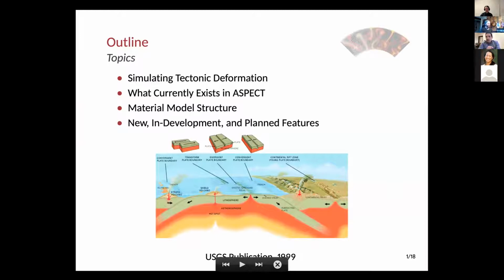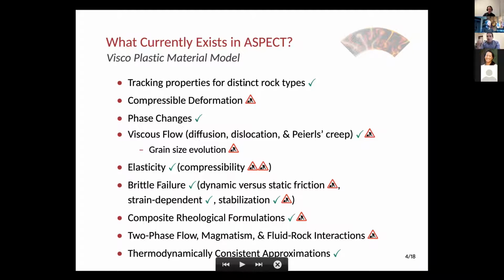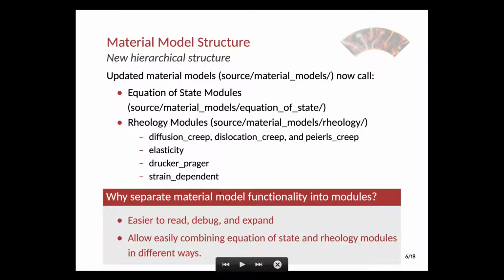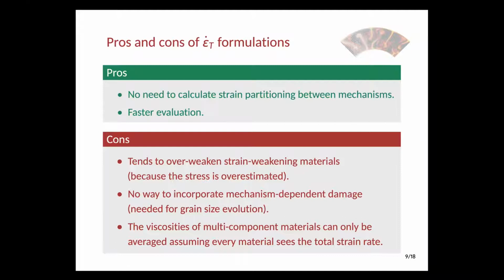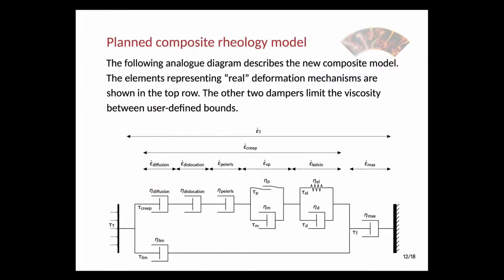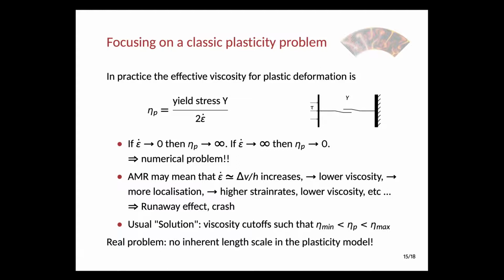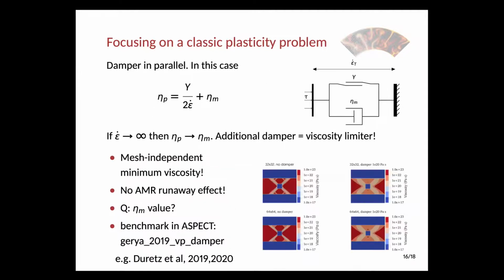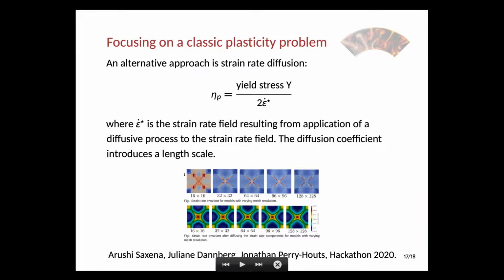Keynote 2: Restructuring rheology modules, plasticity, and composite rheologies. Q&A Naliboff et al.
Authors:
John Naliboff,  Bob Myhill, Cedric Thieulot, Arushi Saxena, et al.